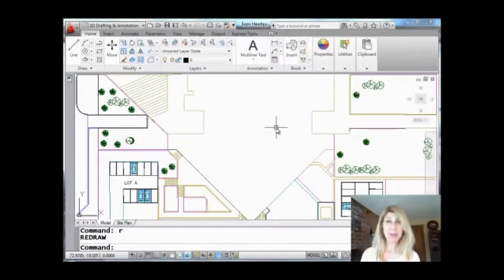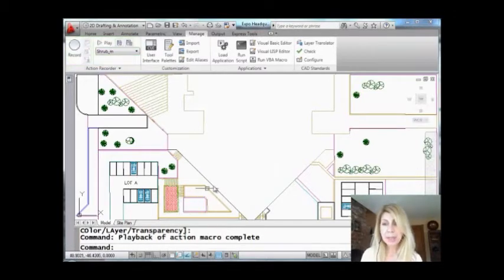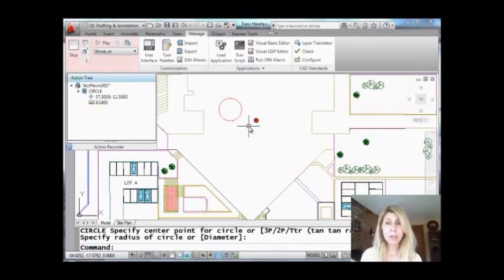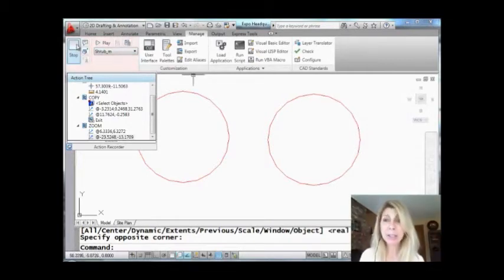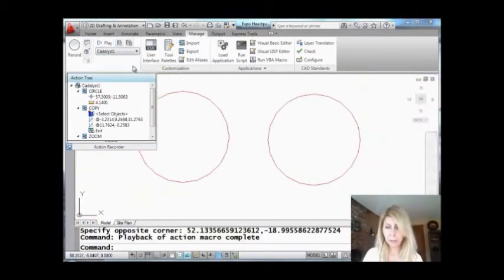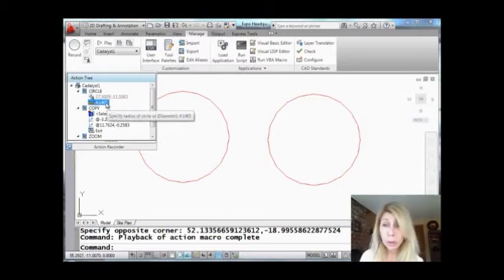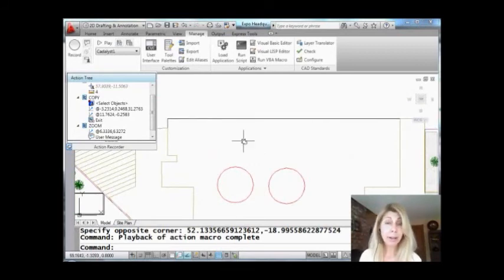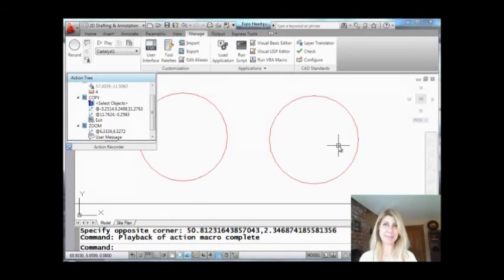Record Once, Play Again and Again! (Lynn Allen/Cadalyst Magazine)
This video tip from Cadalyst and Lynn Allen explains the AutoCAD Action Recorder, making it easy to record those tasks that you find yourself performing over and over. Join Lynn as she takes you through the process of making your own macros; you'll learn how to save time and eliminate tedium.